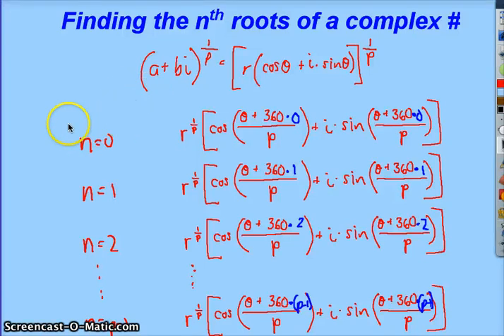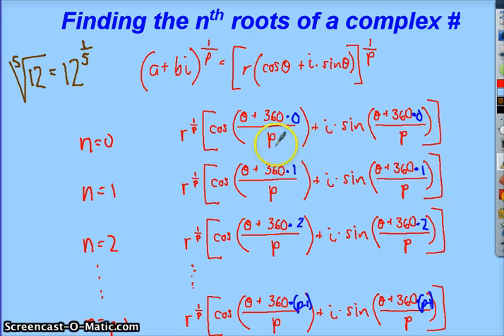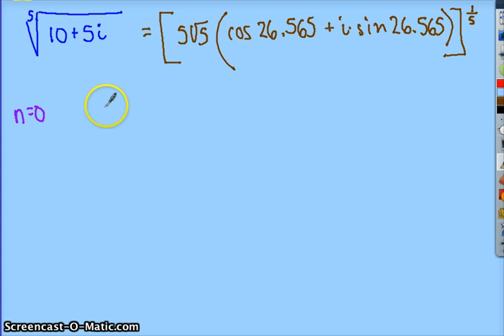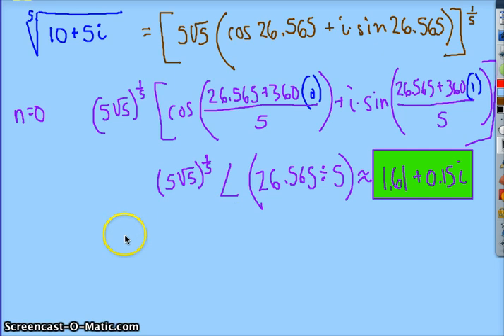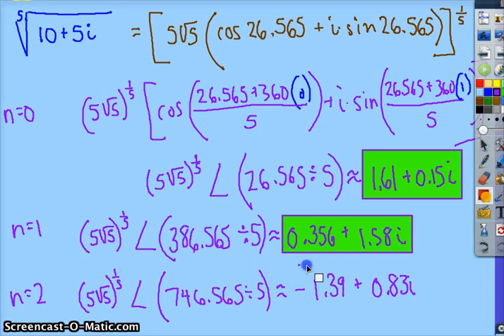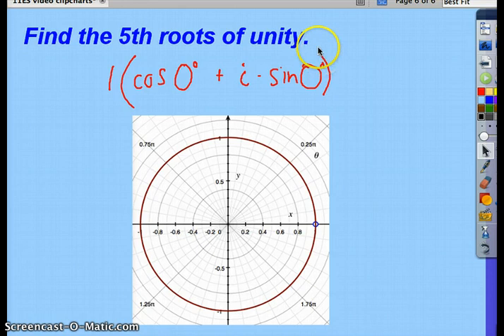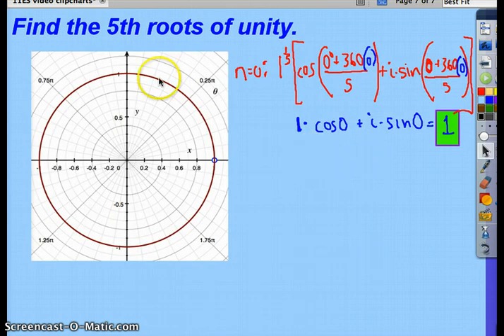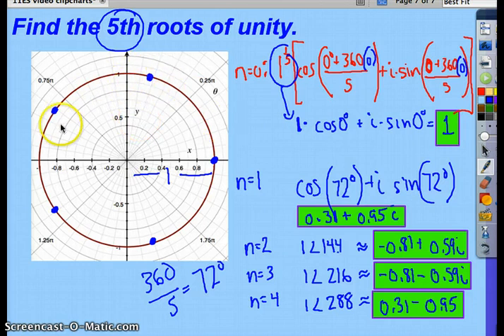Roots of a Complex Number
This video demonstrates for to find the nth roots of a complex number as well as to find the nth roots of unity.